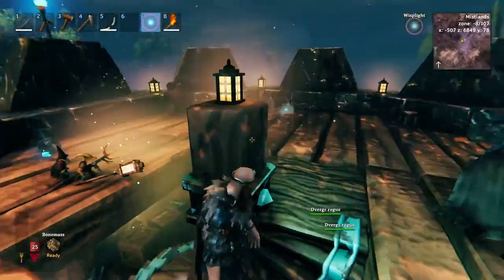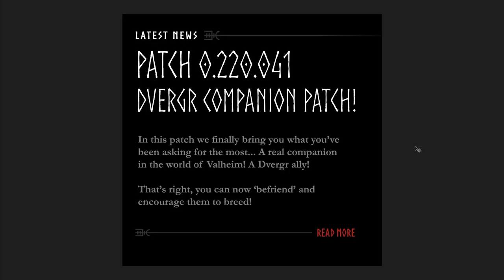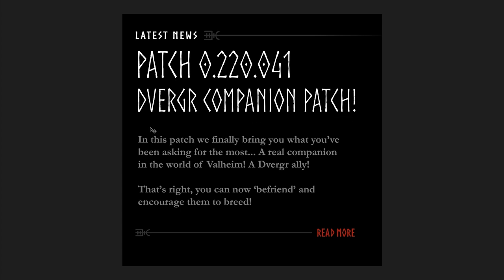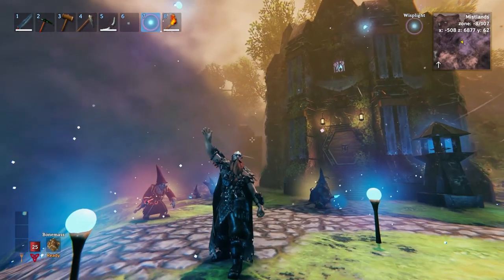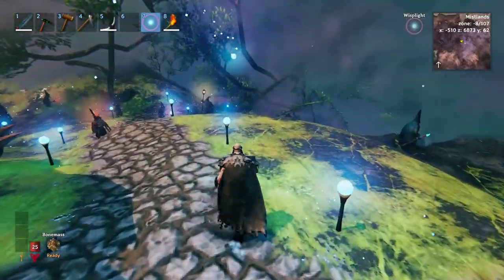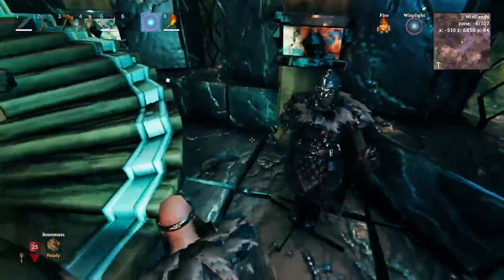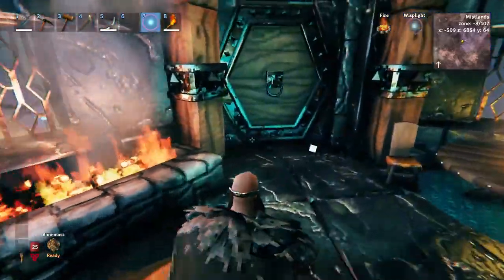How to Tame & Breed Dvergr! - NEW Valheim Patch 0.220.041